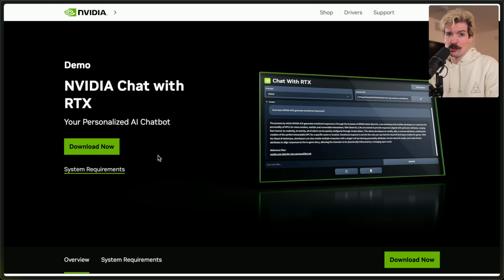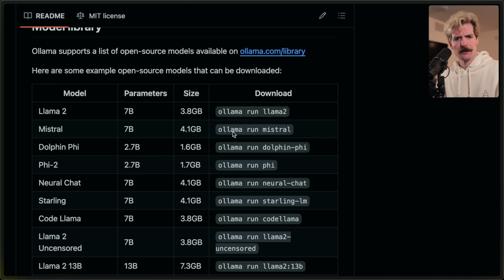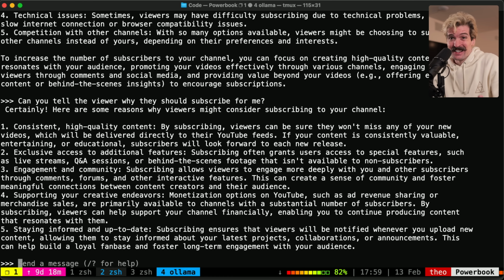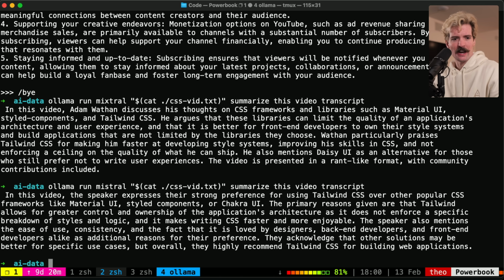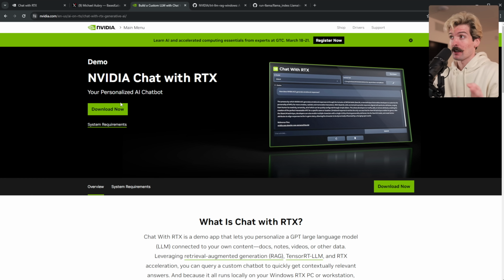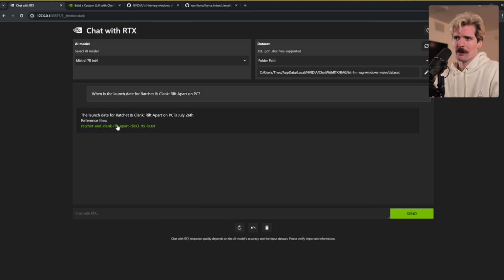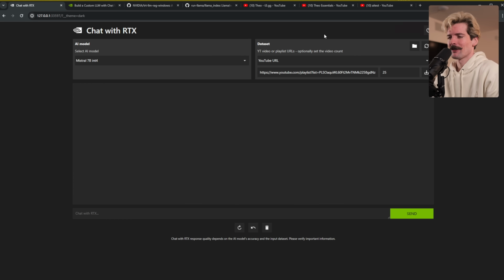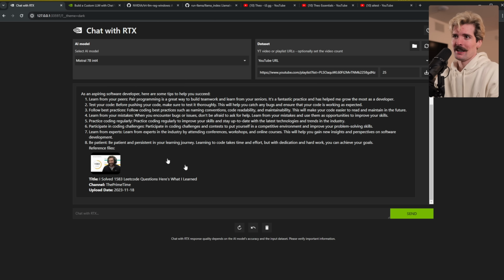This Isn't Just A Chatbot (OpenAI Should Be Scared...)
I heard nvidia was doing some chat bot stuff, but Chat With RTX ended up being much more interesting than I expected. Retrieval-augmented generation (RAG) is a fascinating new technique and I'm curious how we see it adopted over time. Compared to ChatGPT and ollama, this is very different.

"insert statement about Tensorflow for SEO reasons here"